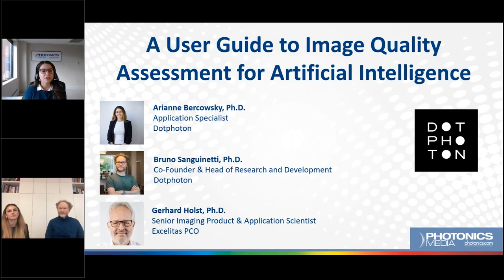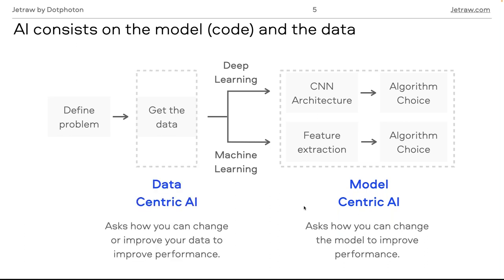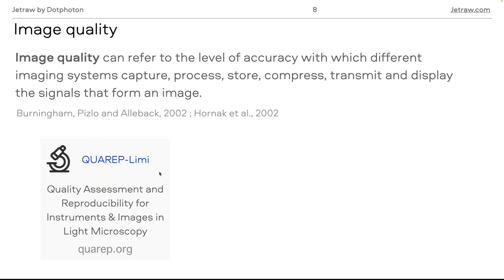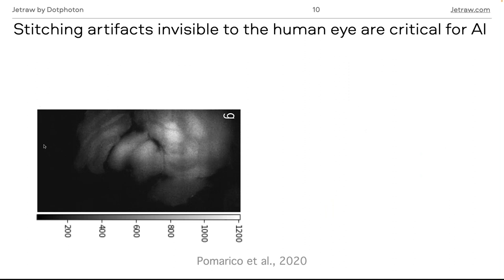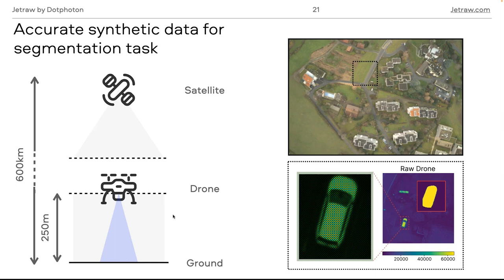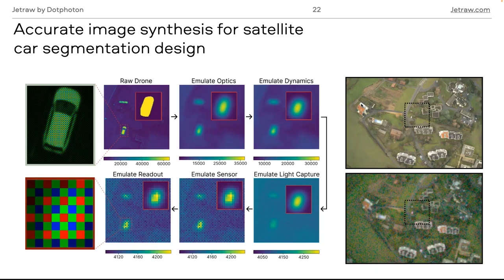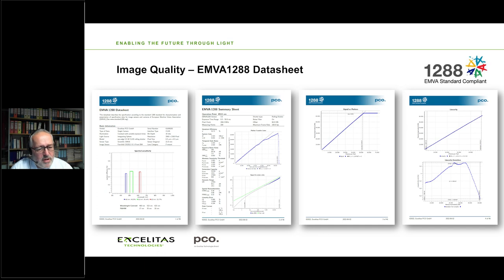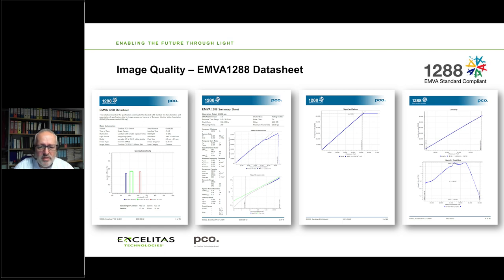Jetraw & PCO webinar: A user guide to image quality assessment for artificial intelligence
Dotphoton’s image analyst and Jetraw application specialist Dr Arianne Bercowsky presents the fundamental background for understanding image quality and the challenges around big image data, based on examples from the biomedical field. Dr Bruno Sanguinetti demonstrates recent research from the aerospace application, and how generalisability can affect model accuracy, later presenting Jetraw raw compression technology. They're joined by Dr Gerhard Holst from Excelitas PCO, one of the longest partners of Dotphoton. Gerhard introduces work around image quality standardisation being done within the industry.

The talk covers:
- raw images from technical and physical perspectives
- image properties that are often overlooked and what to be aware of
- how to evaluate image quality to ensure data-centric AI
- how to address data drifts and make machine learning robust
- recent work around image quality standardisation and various
- demonstration of Jetraw high-performance raw image compression technology, used as software in biomedical and pharma, and as an FPGA integration

The goal of Jetraw technology is not only to tackle the issues of big data, such as storage space and associated costs, CO2 emissions, and data transfer rates; but also, to prepare image data for the era of AI processing in a reliable and scalable manner.

We would like to thank Photonics Media for organising and facilitating this webinar, as well as providing the recording of the presentation.